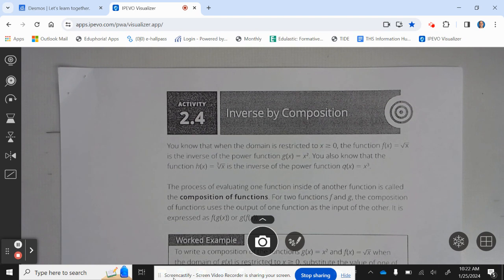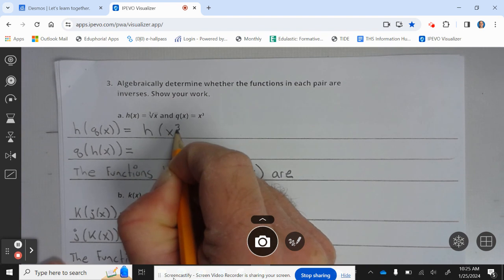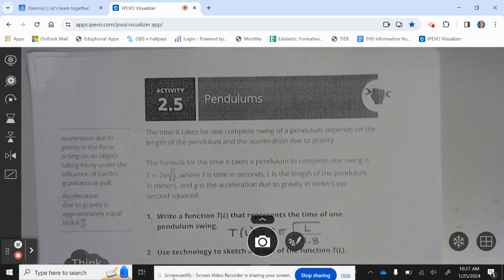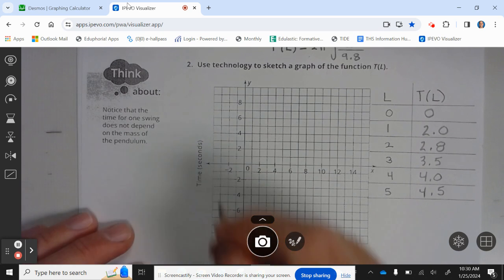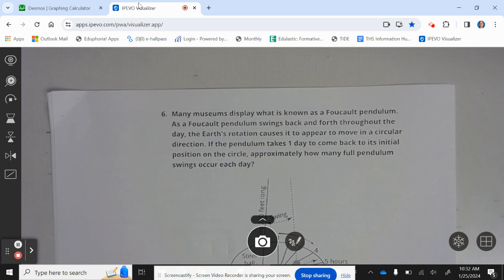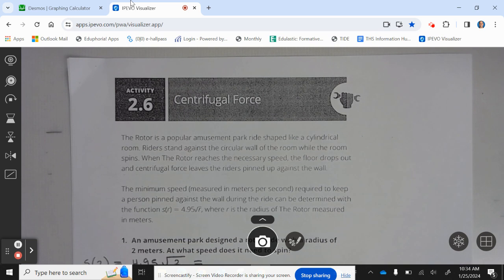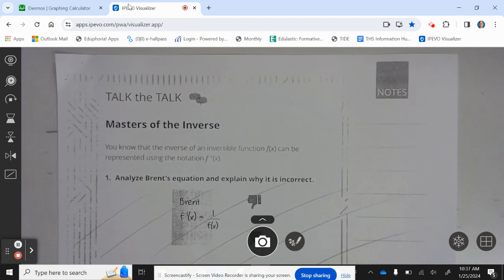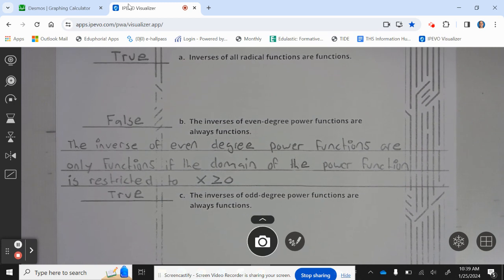2.2 Such a Rad Lesson Activity 2.4 and 2.5 and 2.6